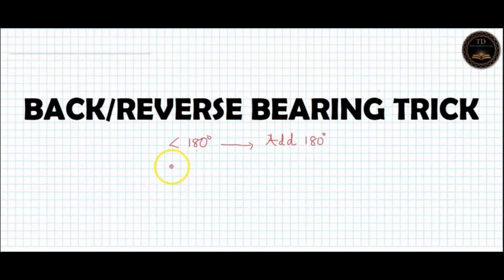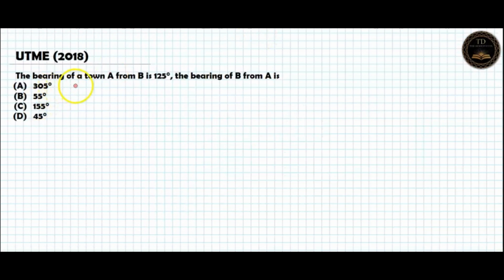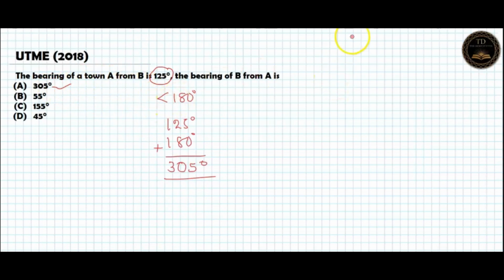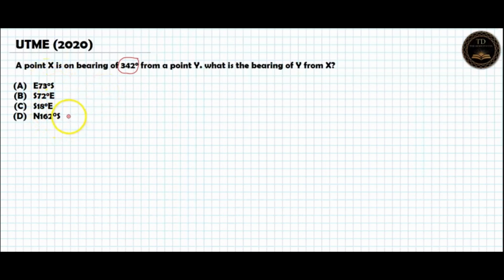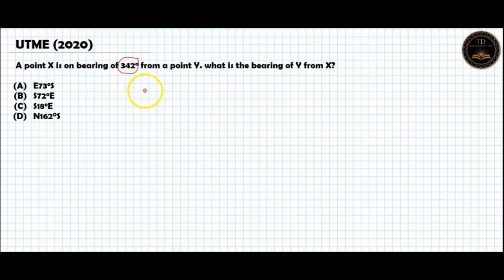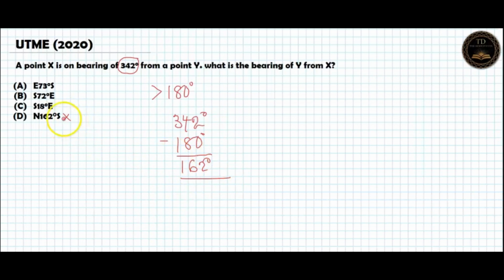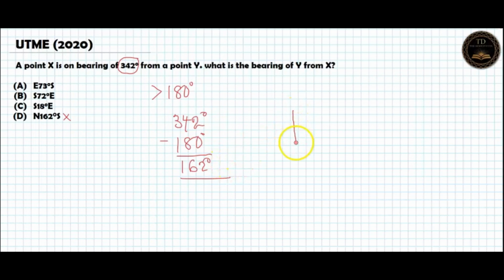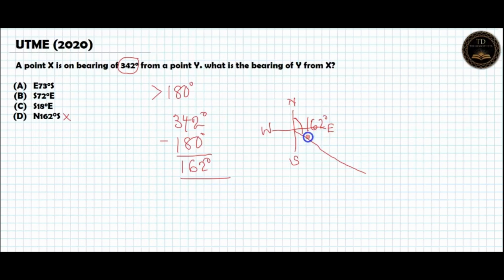BACK/REVERSE BEARING TRICK|BEARING & DISTANCES|EXAMPLES|UTME|WAEC|NECO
Solving back bearing questions without sketching any diagrams. Very helpful trick in OBJ questions for WAEC, NECO and UTME